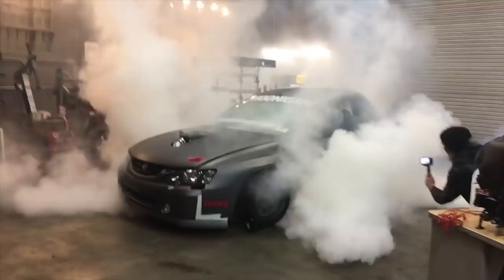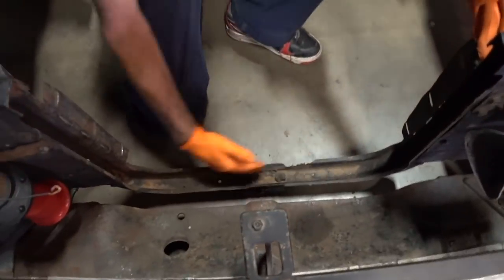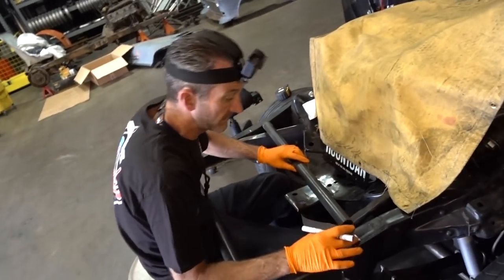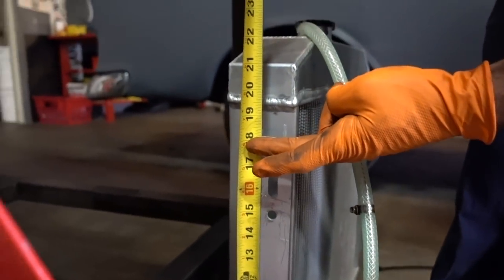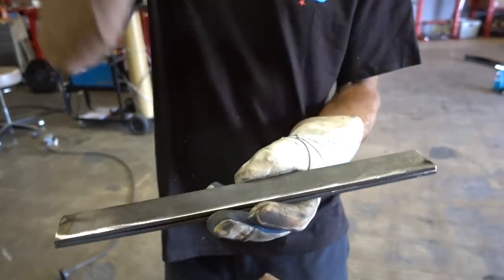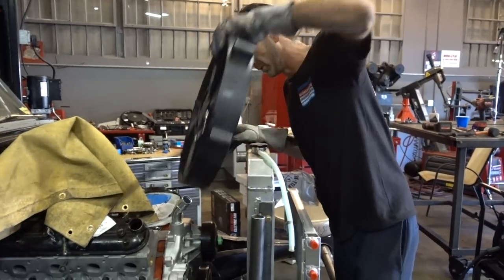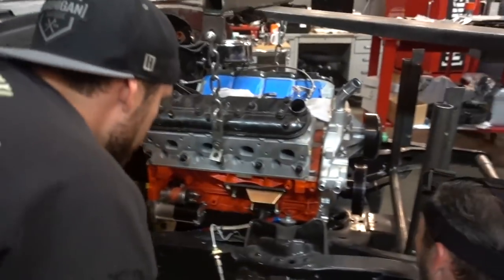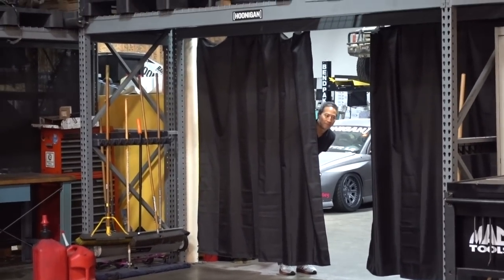9 Sec. LS Powered Gasser - Oil & Cooling System Set Up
On today's episode of Garage Garage, Brad rigs up a dual radiator setup to Tri 5 By Fire and gets closer to being finished so Jon can decimate Blasphemi. We also make a quick short announcement.

Watch Garage Garage every Tuesday.

Special Thanks to:
Custom Performance Racing Engines @cprengines
Wiseco Performance Products @wisecopistoninc
K1 Technologies @k1_technologies_
Currie Enterprises @currieenterprises
Hedperformance @hedmanperformance
ARP Bolts @arpbolts
COMP Cams @compcamsofficial

DT#310